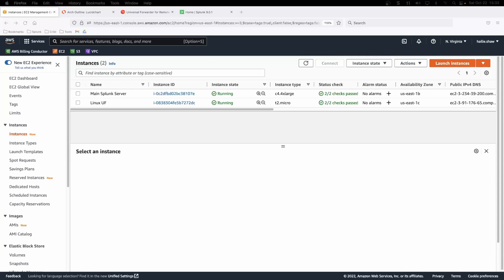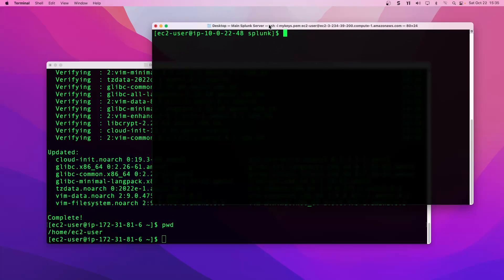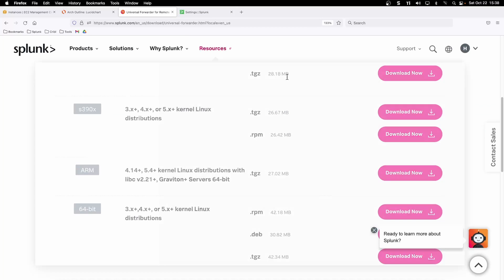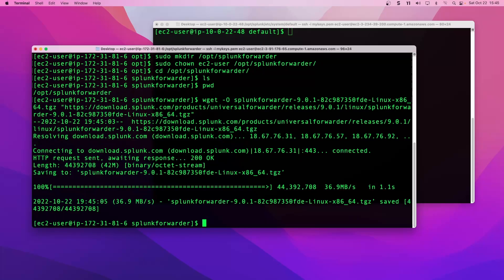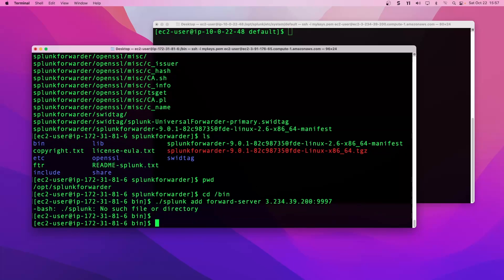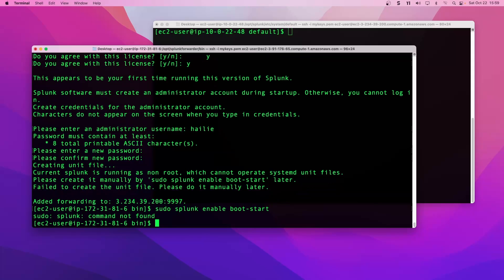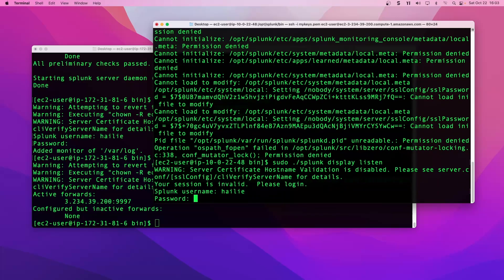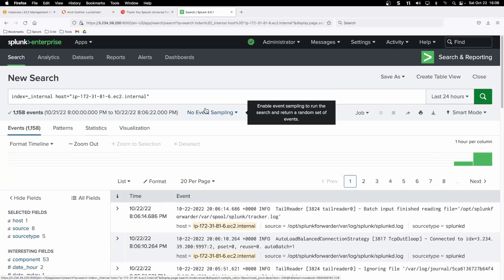Configure Linux UF to send /var/log data off to Splunk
Download and install a splunk UF on a linux instance in EC2 to then monitor the /var/log directory and send those logs off to a main splunk instance. Set up receiving on you Indexer and verify that everything completed correctly.